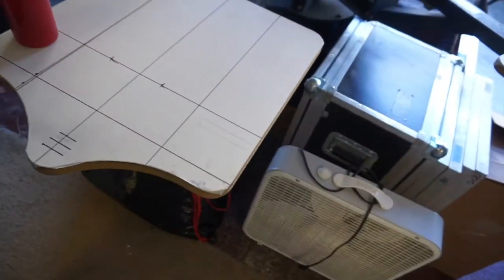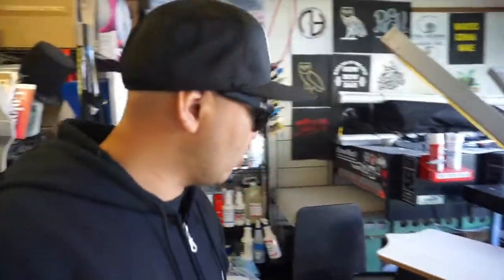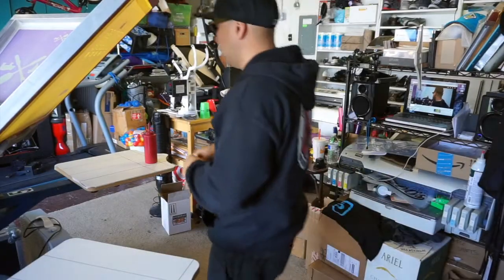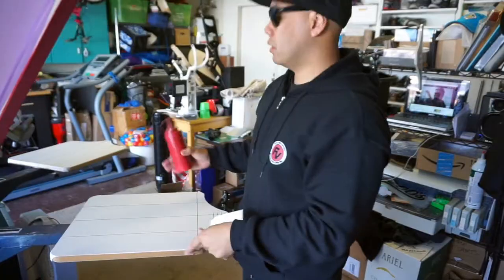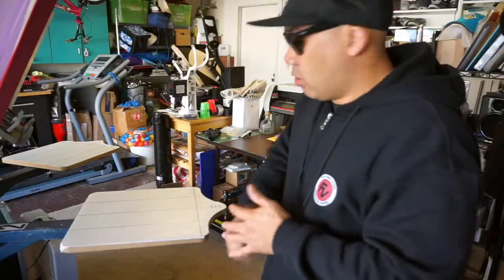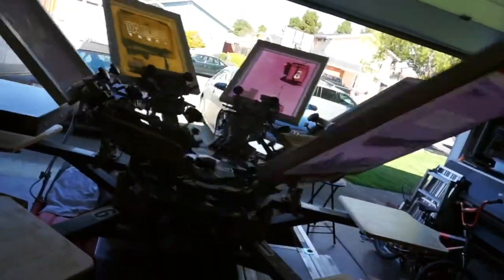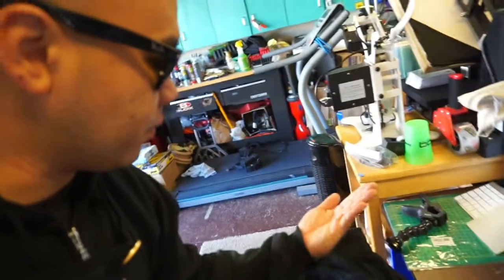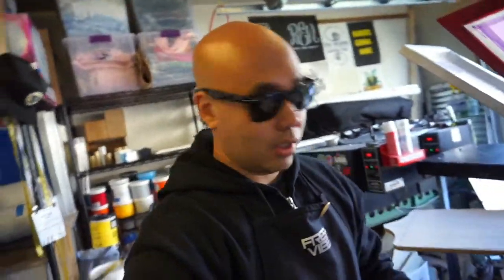Printing 4 Colors on Fleece Vest (S:03/Vlog 306)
Printing today! 4 Colors on 100% polyester fleece vest